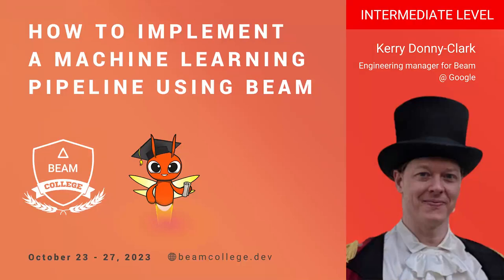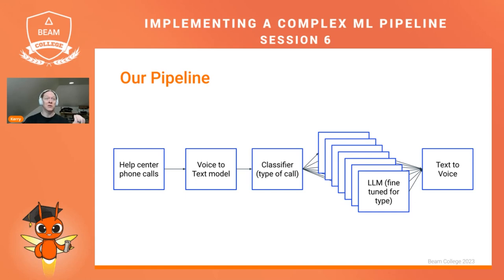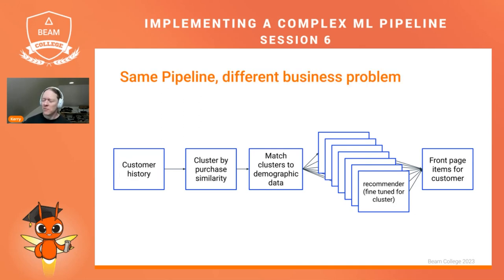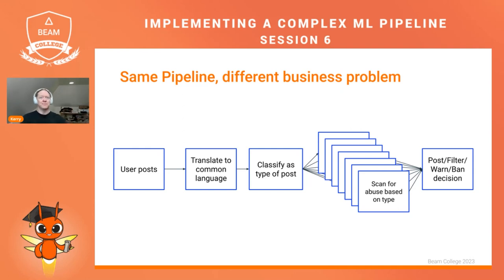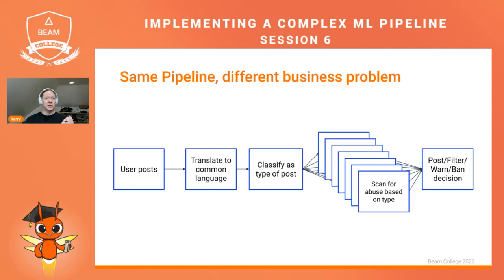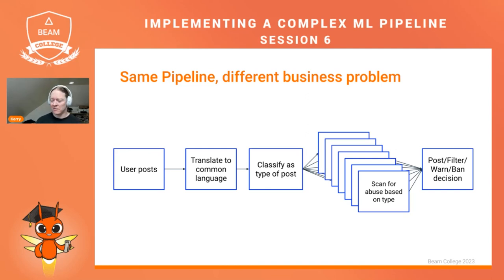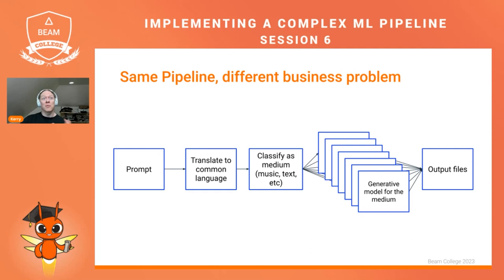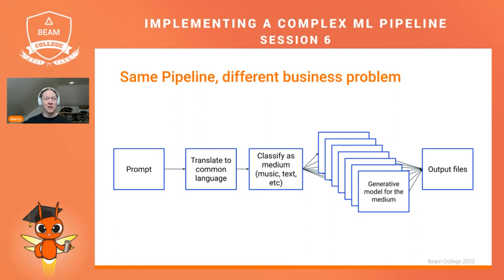Beam College 2023 | Part 6: Recap and how to extend the example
Extend the pipeline we made in the previous sessions by changing the models used, but keeping the same graph. Learn how one pattern can provide many different ways to deliver value using ML models.

Our example pipeline for this exercise takes voice input, turns it into text, classifies the text based on use case, sends each class to a different model, and turns the text output back into a voice sample.